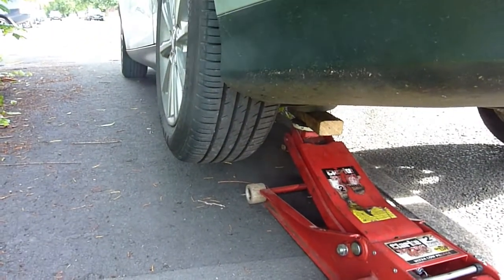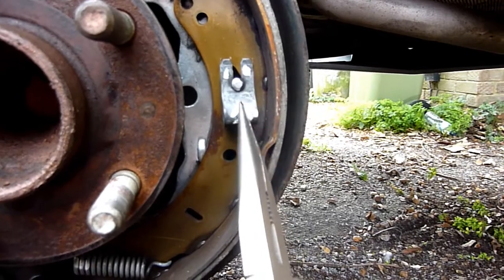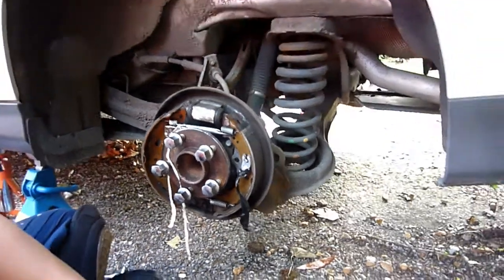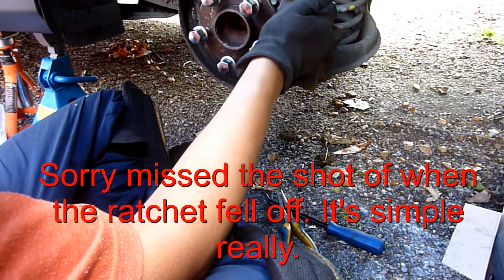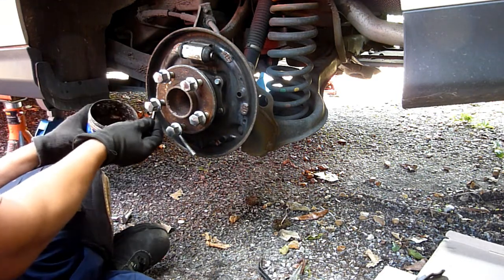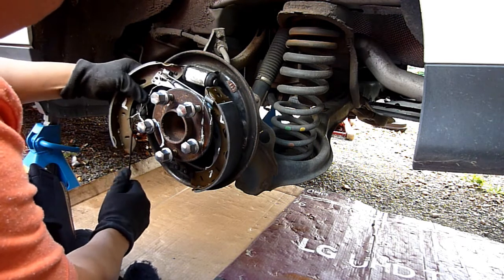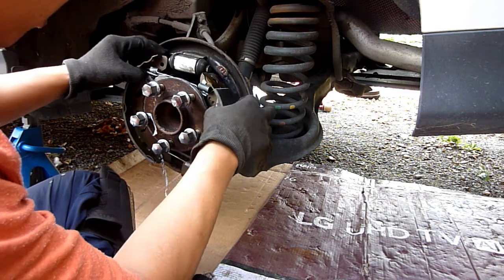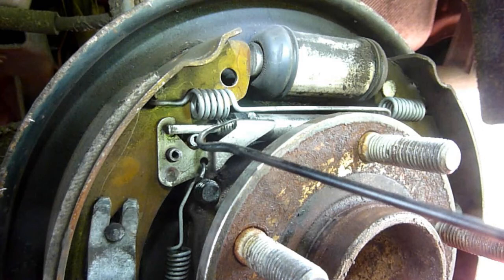How to Change Brake Shoes - Ford Focus 1.5TDCI MK3.5 2015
Brake shoes operate by pushing a pair of brake shoes against the inside of a steel drum. The parking/ handbrake is connected via the handbrake cable to move both shoes during parking.

TIMESTAMPS BELOW
Intro: 0:00
Safety: 0:30
Preparation and Location of Components: 4:21
Removal: 9:21
Installation: 26:51
Adjustments and Safety: 41:41

Brake shoes can be difficult to understand in terms of the mechanics, but they are quite simple to remove and change once you know how.

In this video I go through the steps I took to change my brake shoes on a Ford Focus 1.5TDCI MK3.5 2015 model.